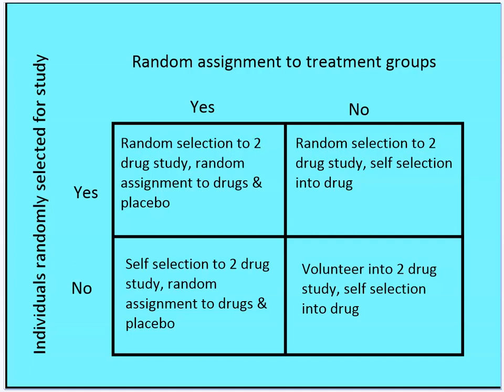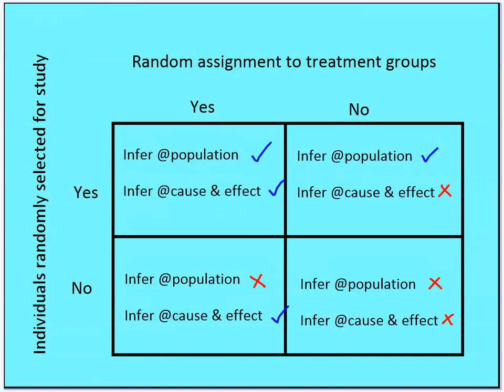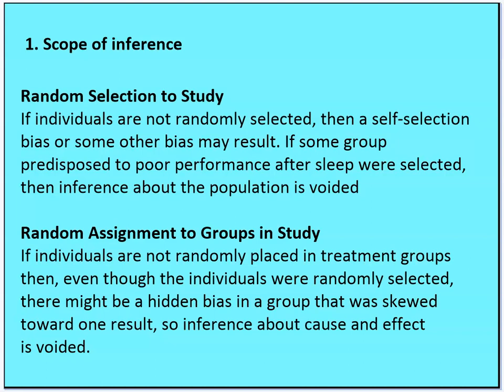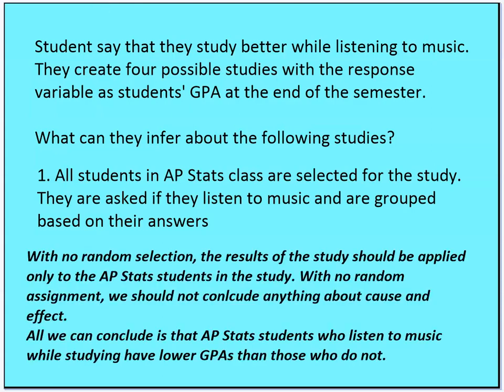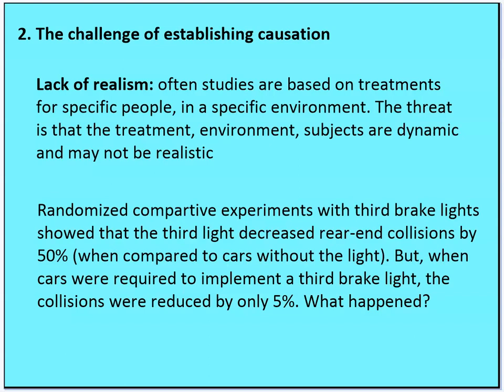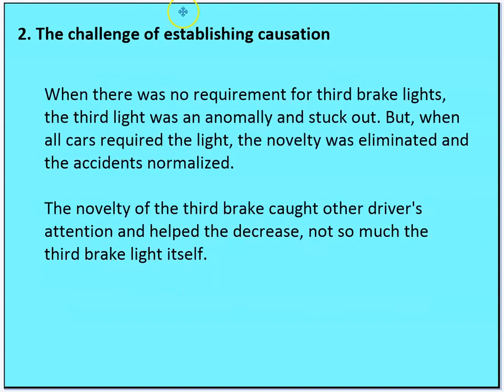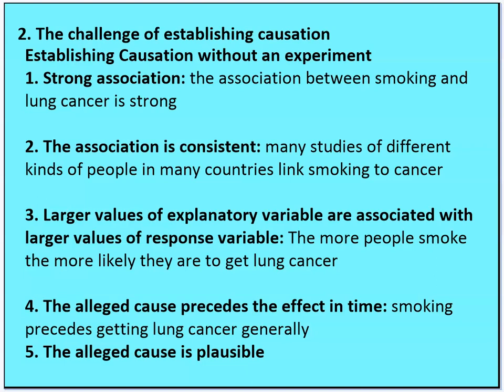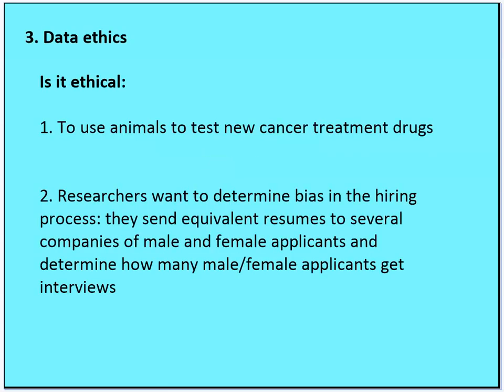4 3 Using Studies Wisely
A lesson on how to use and interpret statistical studies